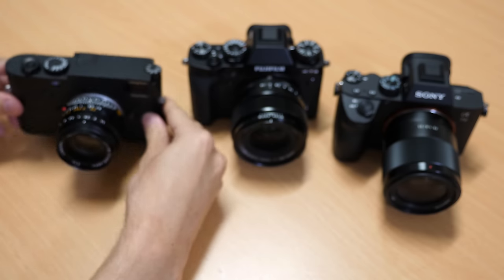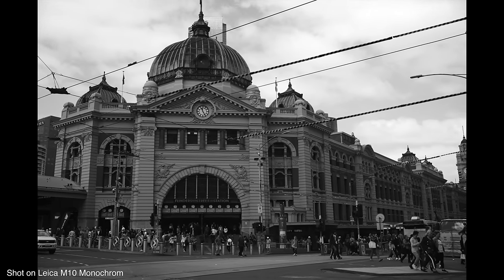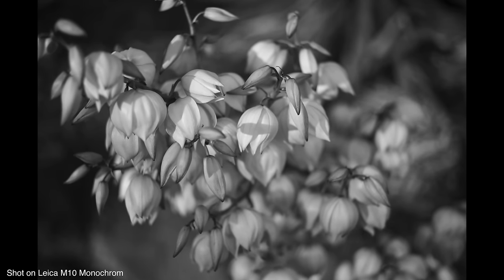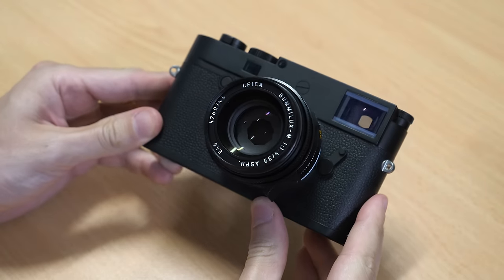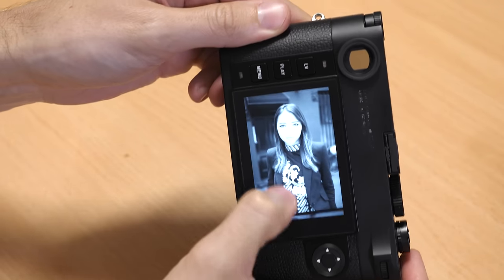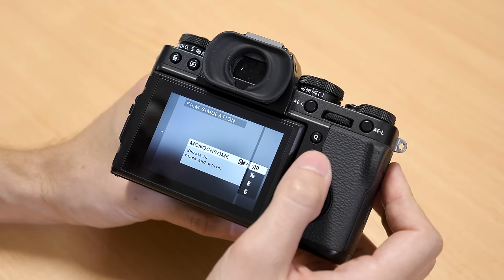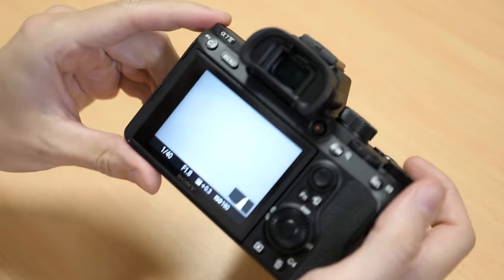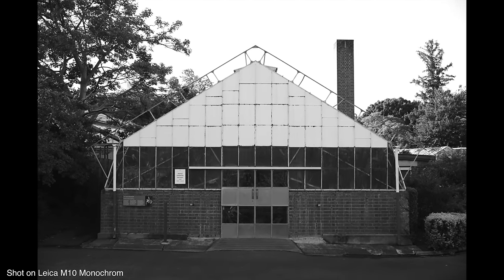Black & White Test - Leica M10 Monochrom vs. Fujifilm vs. Sony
We conduct a blind test of black & white shooting capabilities on the Leica M10 Monochom, Fujifilm X-T3, and Sony A7 III.

Intro - 0:00
Leica M10 Monochrom Sample Images - 0:33
Cameras - 1:25
Blind Test Intro - 3:04
Blind Test - 3:30
Blind Test Results - 7:17

Today we’re going to be doing a comparison of shooting in black and white on 3 different cameras. We’re going to compare the brand new Leica M10 Monochrom, the Fujifilm X-T3, and the Sony A7 III. We’ll do a blind test showing you images from each camera so you can determine which one you prefer, and then we’ll let you know which was which.

Now the reason we’re discussing this today is in light of the Mono Awards, which is a photo competition in Australia and New Zealand dedicated to monochome photography.  digiDirect is a sponsor of the competition, and submissions for the Mono Awards are open until mid-2020, so if you’re from Australia or New Zealand and have some monochrome imagery you’d like to submit, the submission link is in the video description!

And a quick clarification up front. You’ll hear me using the term ‘monochrome’ and ‘black & white’ interchangeably here but there IS a difference. Monochrome means that the image only shows one colour. IF that colour is grey, which is most common, then you have a black and white photo. But you can have a monochrome image that is not black and white and a good example of this is sepia

So let’s start by taking a quick look at the cameras we’ll be comparing here. The first is the Leica M10 Monochrom. This is a brand new camera that was just announced, it’s an update to their M Monochrom Typ 246 camera. The special thing about this camera is it can ONLY shoot in monochome. It has no colour filter, so it’s all in on black and white. The upside to this is that removing the colour filter means the sensor requires less interpolation which allows the camera to offer sharper picture quality and better low light performance than a camera that does shoot in colour - and you can be the judge of that once we look at the photos. It has a 40 MP sensor built into what is basically the slim Leica M10 body. Of course it’s a rangefinder camera with only manual focusing. This camera represents the pinnacle of monochrome shooting...but also the pinnacle of price, so it will be good to compare the results of this camera to the others

Next up is the Fujifilm X-T3. I’ve already reviewed this camera so I won’t spend much time here, but I chose this model because Fujifilm is well known for their film legacy and they build their film simulations into all of their cameras. So while it may not be a dedicated monochrome camera, it boasts a stronger monochrome legacy than many other brands can offer And finally, the third camera is the Sony A7 III. This camera HAS a black and white shooting mode, but that’s about as far as it goes. Sony is not particularly known for their monochrome shooting performance, and they don’t put any particular emphasis on it. BUT the A7 III IS one of the most popular cameras on the market right now, so it will be interesting to see if it’s basic monochrome features can hang with the big dogs

OK, so without any further ado let’s get to the blind tests. We used a 35mm lens on each camera - 23mm in the case of the Fujifilm, but the crop factor makes that a 35mm in full frame terms. The images were shot with the exact same settings in almost all cases, and all images are JPEGs straight out of camera with no editing. In the case of the Fujifilm X-T3, we shot with the Monochome film simulation, as opposed to the slightly higher contrast Acros film simulation. Keep an eye on the tone profile, contrast and sharpness of each image, and make a note of which one you prefer from each image set. Then at the end we’ll show you which images were from which camera and you can see if you have a favourite.

Blind Test

So, what did you think? Did you notice a difference between the cameras, and was there one that stood out to you? What did you think about the sharpness? Did the Leica’s dedicated monochrome sensor outperform, or was the X-T3 or A7 III the leader for you?

And remember, if you’re an Aussie or Kiwi and would like to enter the Mono Awards, follow the submission link in the video description. Even if you’re a film shooter, our digiDirect labs can digitise your film images for you - just contact your local digiDirect store today.